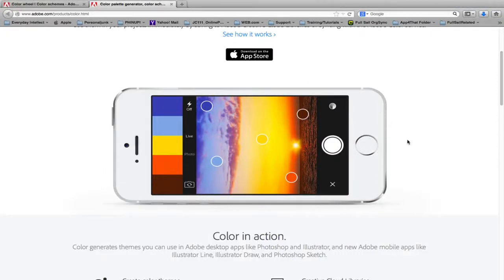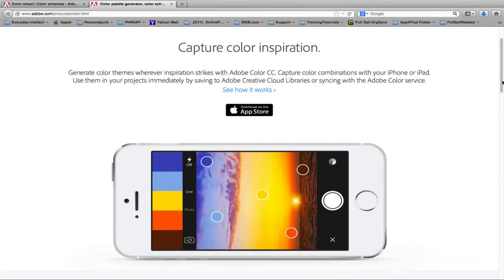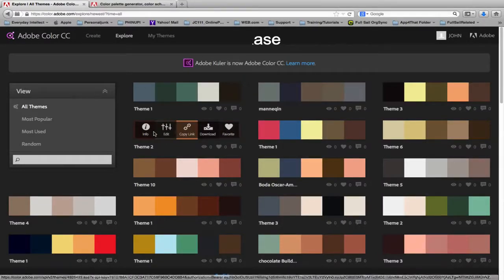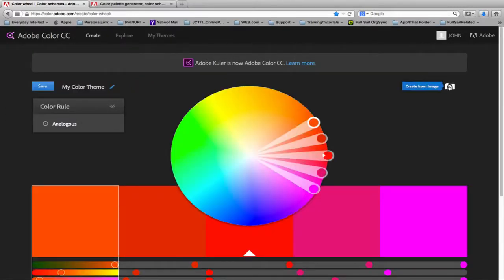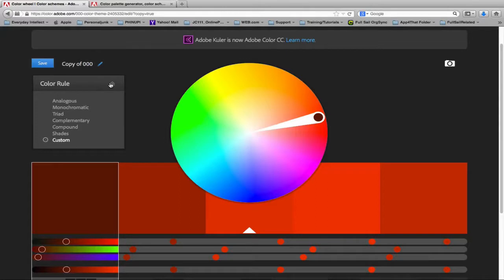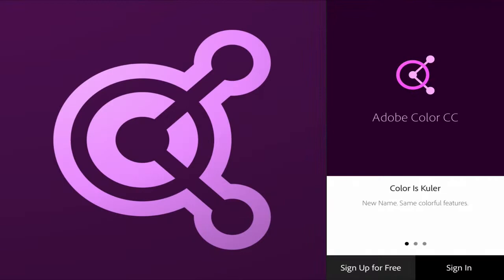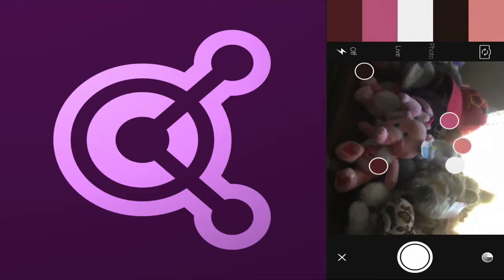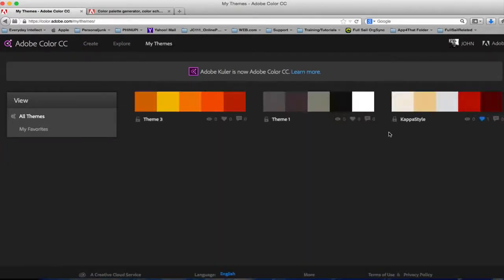Adobe Kuler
Video Tutorial for Adobe Kuler created by John Carter III for addedEFX